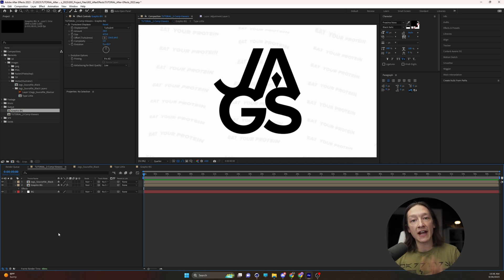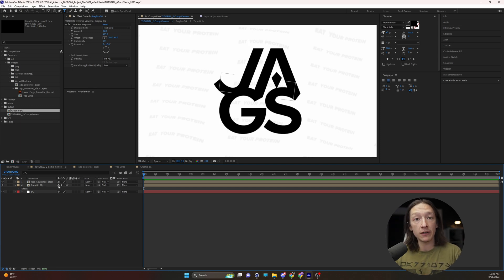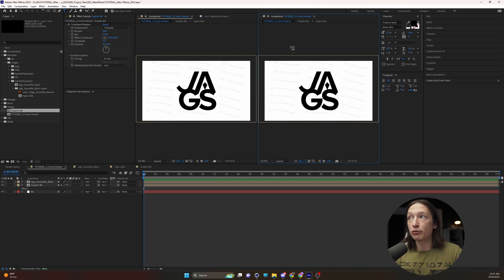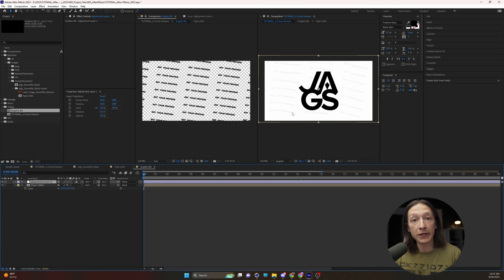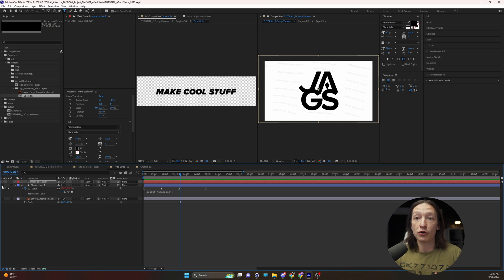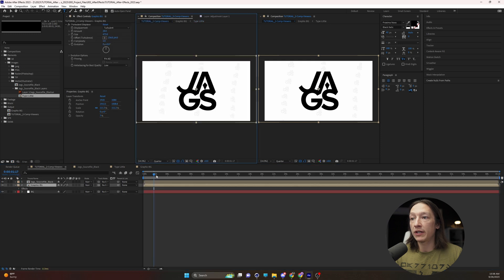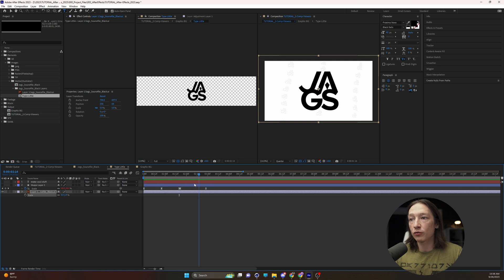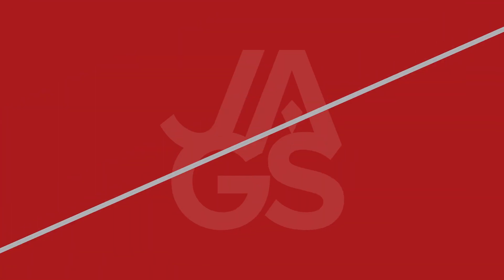After Effects Pro Tip: Two Comp Viewer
Here's a quick tip on how to view two compositions at the same time in After Effects!

00:00 - INTRO
00:10 - Select the Blue Text for New Comp Viewer
00:50 - Changing the Design
01:36 - Thanks for Watching!